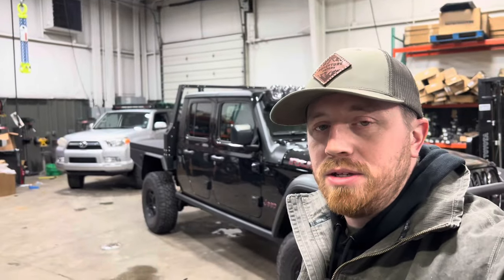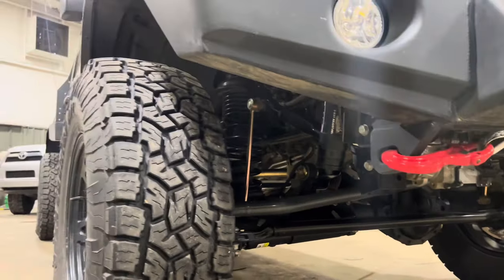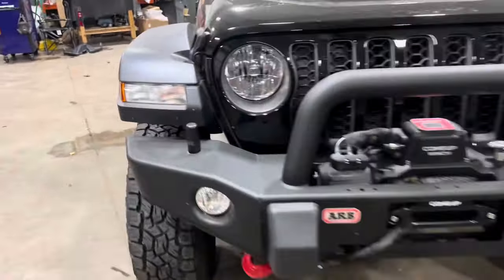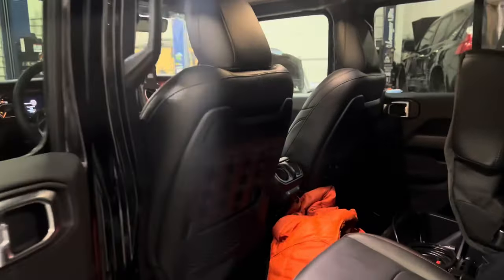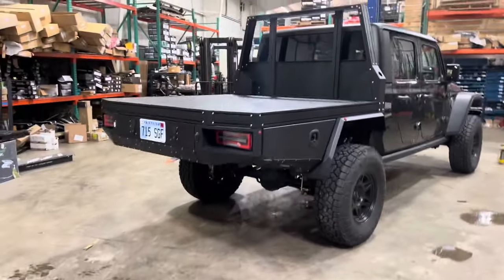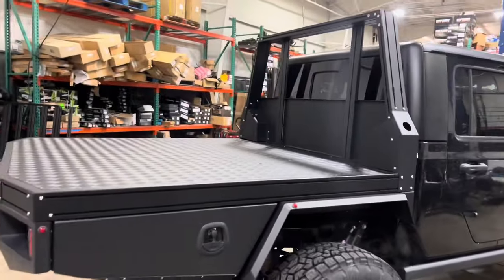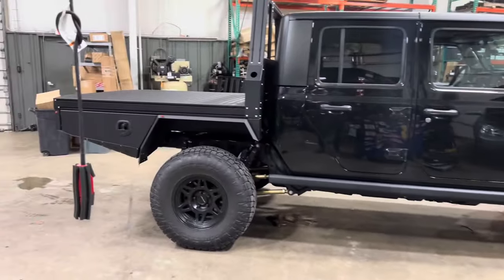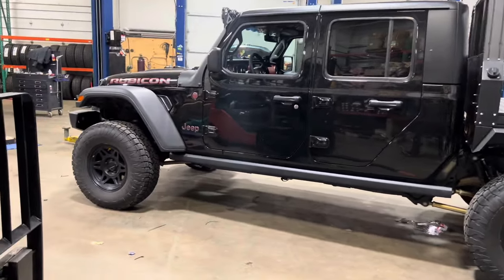Flatbed Build on a 2023 Jeep Gladiator Rubicon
This is phase two of a three phase build we're doing on this customers 2023 Jeep Gladiator Rubicon.
Once complete the build will consist of;

Dirtbox Overland Flatbed Tray - Half Canopy - Half sideboards / tail gate - Slide out kitchen and storage box
Go Fast Camper RTT
Midland GMRS MXT575
Weboost Overlander
Powerbrake X-Line Big Brake Kit
RCV upgraded axles
ARB Front bumper
Comeup Solo winch
ARB Dual HD Compressor
Custom 200AH Lithium dual battery setup controlled with redarc DC-DC charging and power management system
Renogy solar panel
Switch Pros 9100 switch controller
Diode Dynamics replacement headlights, front, side, and rear scene lighting
KC Hi-lights windshield mount light kit
Dobinson MRR Shocks
Metal Cloak Game Changer 2.5
Method Race Wheels 706's with Toyo Open Country AT3 35x11.50's
Goose Gear seat delete
Dometic Fridge